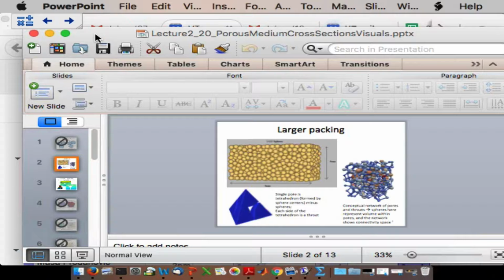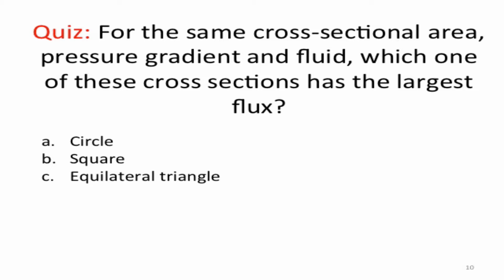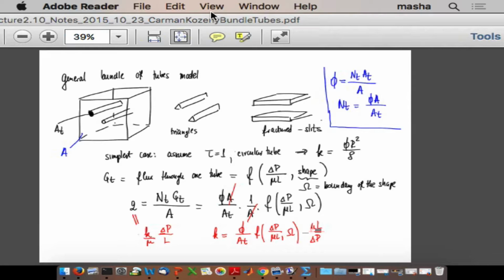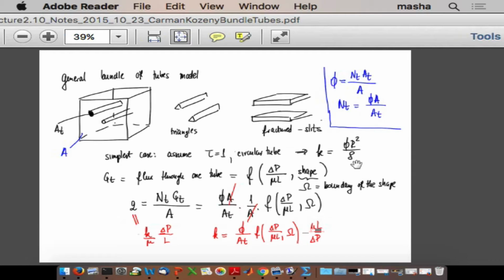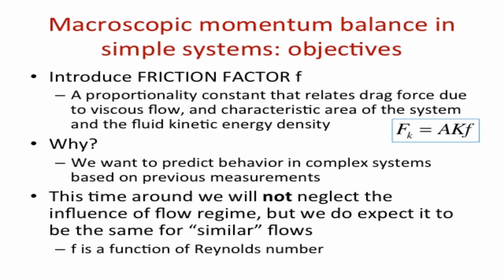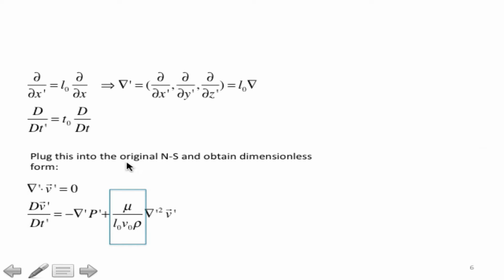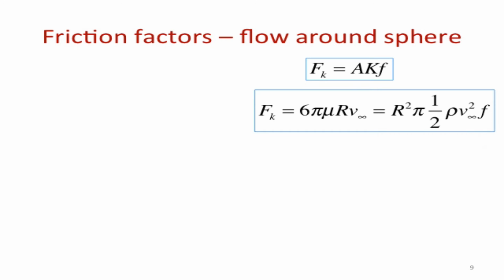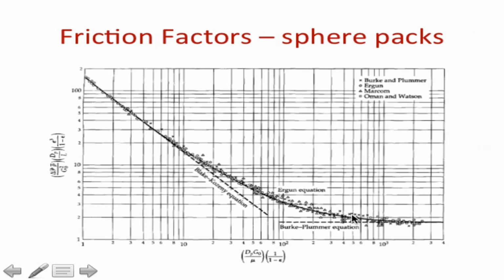PGE 381M Lec 2 Flow Const Cross Sec ; Lec 3 Intro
flow through constant cross-section tubes, bundle of tubes model; introduction to friction factors